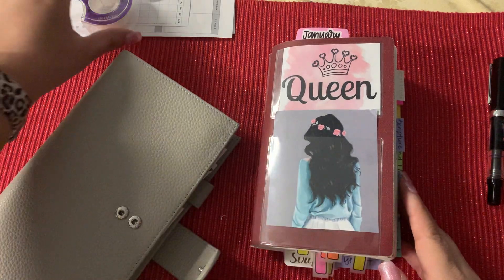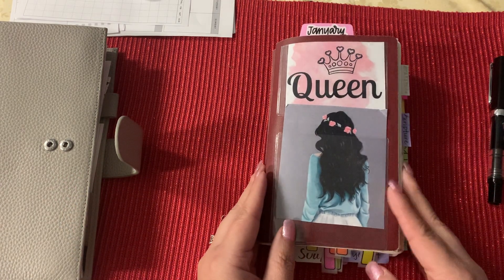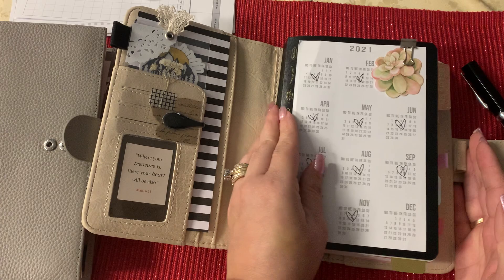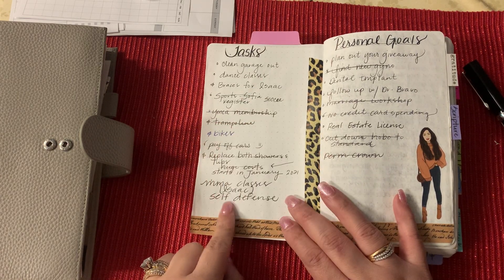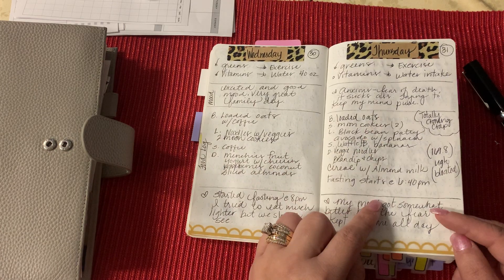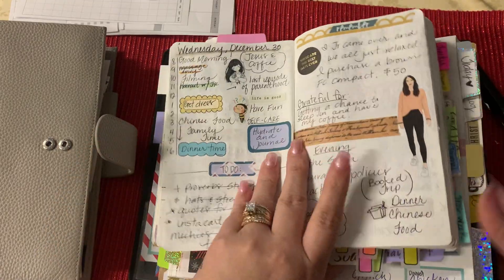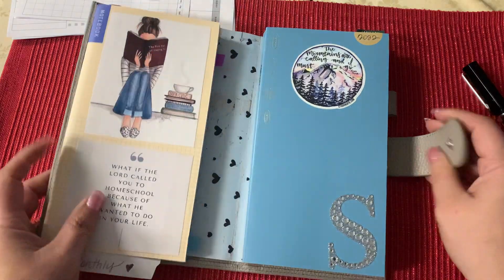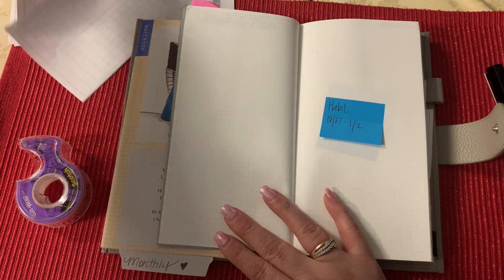January 2021 & 2022 - Standard Size Stalogy Bullet Journal